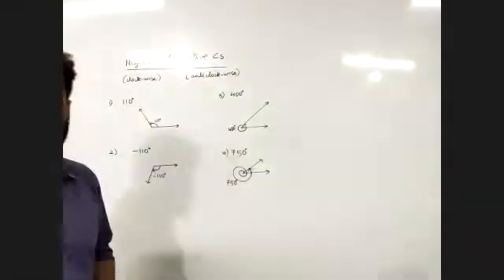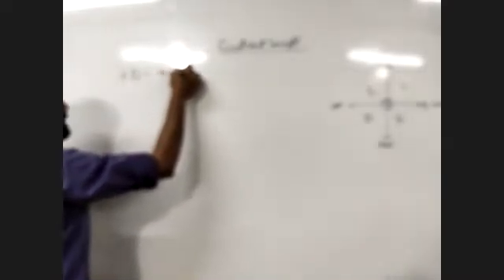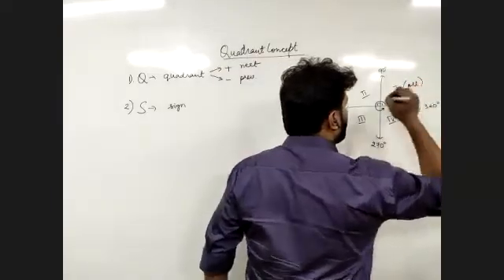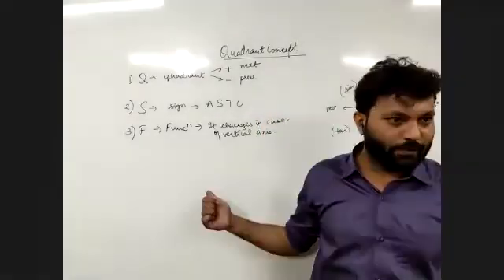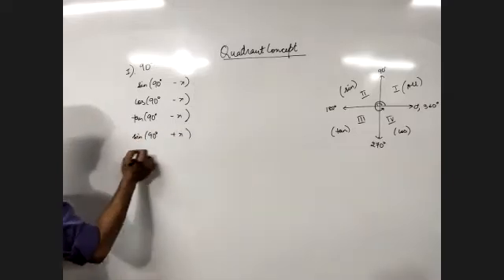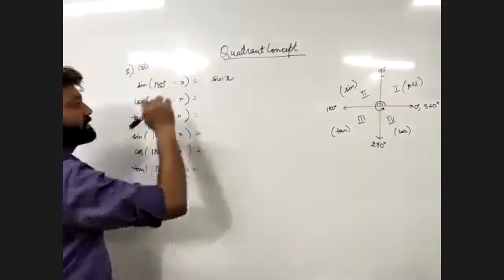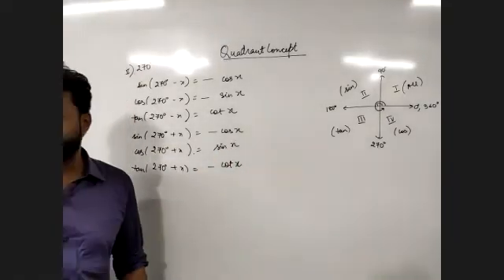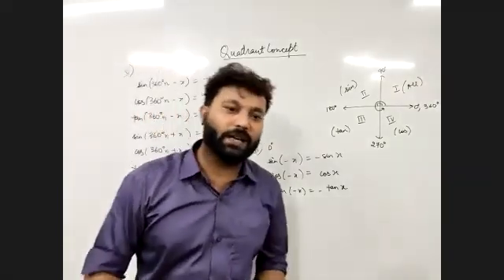Trigonometry Day 2